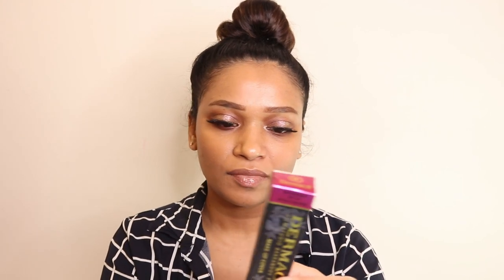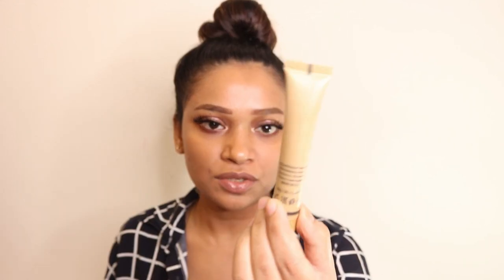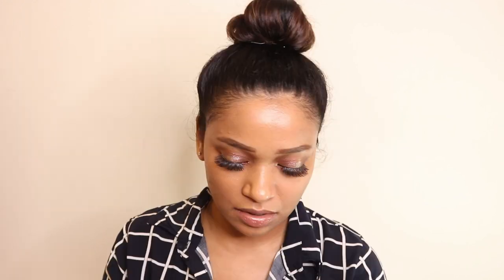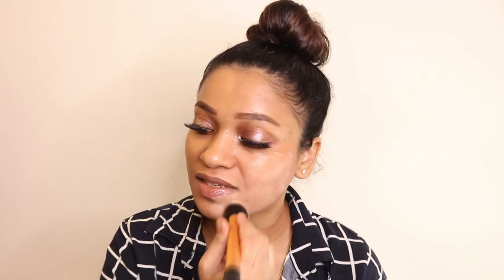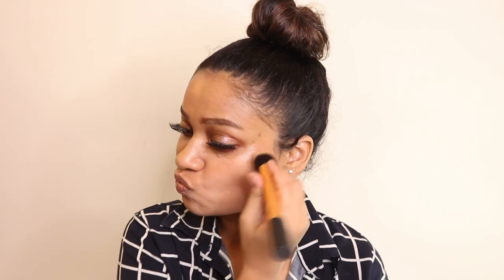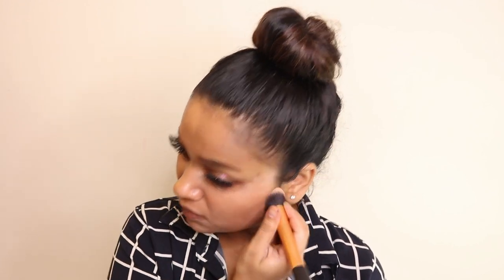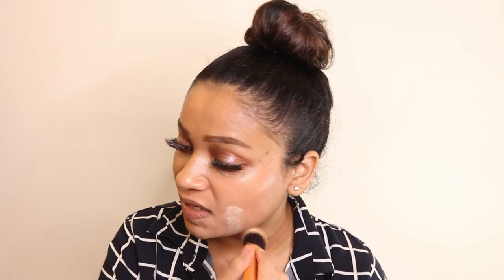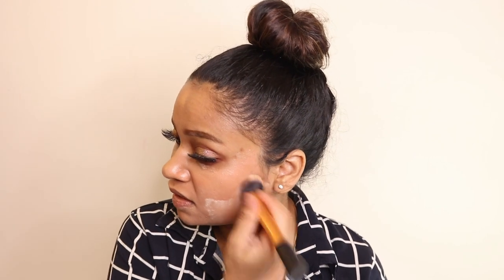World's most full coverage foundation???? DERMACOL MAKEUP COVER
This is my review of the Dermacol Makeup cover foundation. Though some consider it world's most full coverage foundation... but I didn't found it like that way. Watch my quick review on dermacol makeup cover foundation.